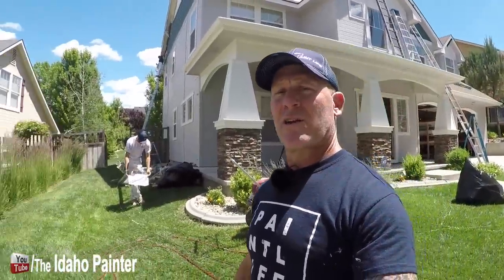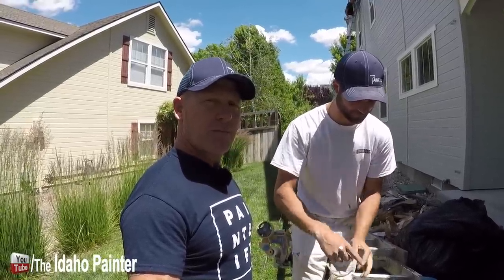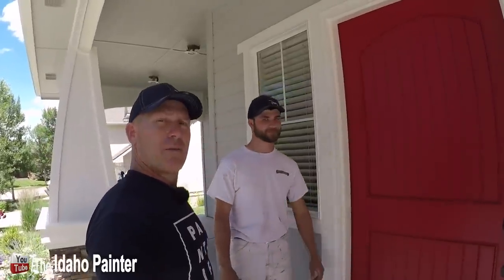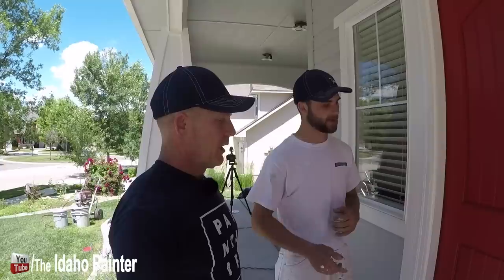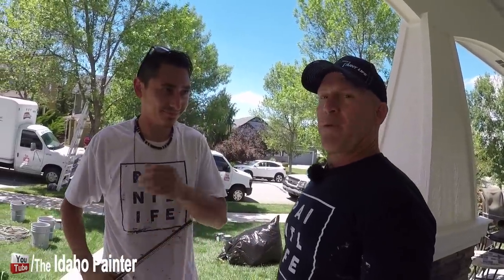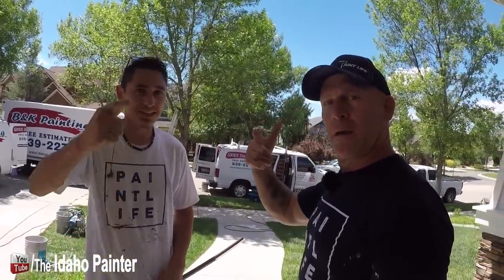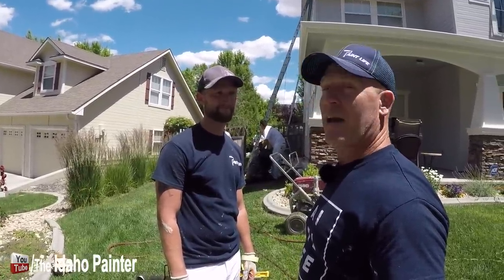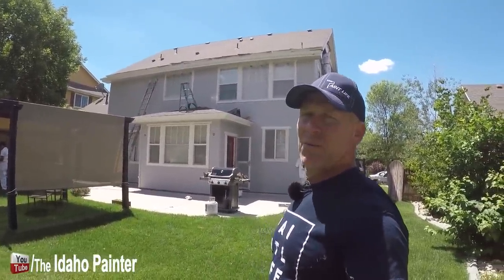Paint Crew Reveals Tips. Flat or Satin Paint?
How to paint a house with the Paint Life Crew.  Meet the crew and get some painting tips.  Painting houses fast and easy.

Joshua 1:9